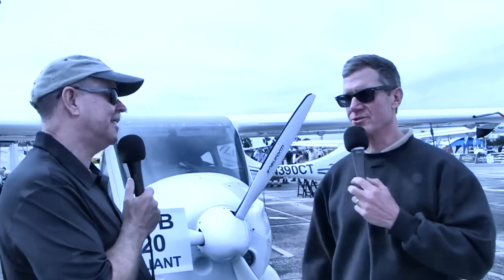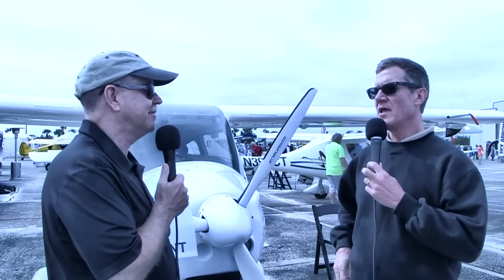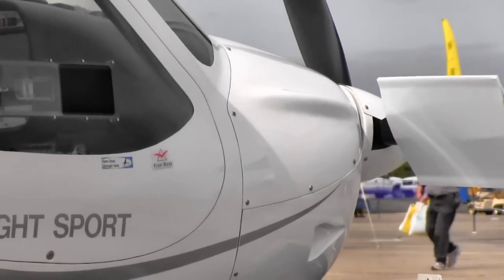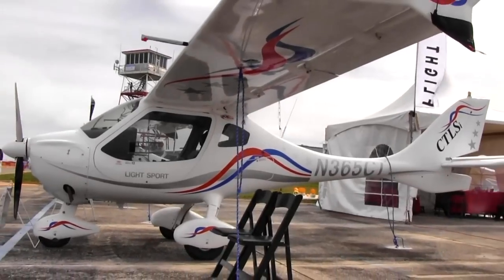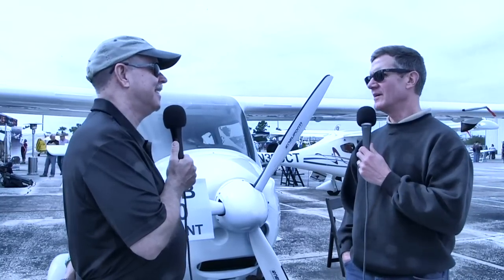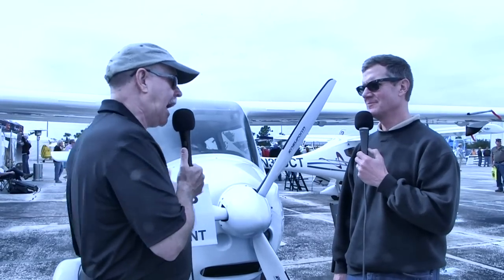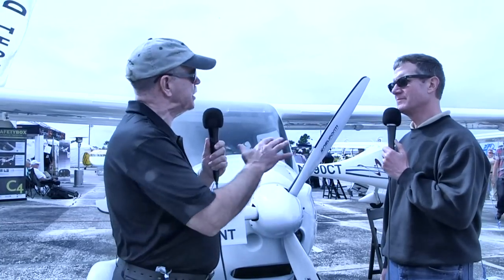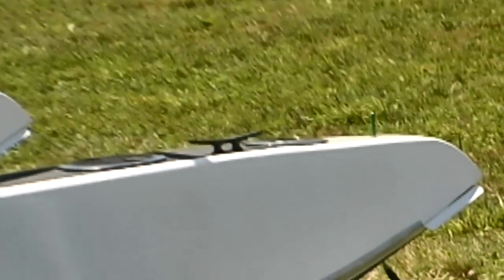Flight Design USA Forges Ahead with CTLSi - ADS-B 2020 Compliant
– By Dan Johnson, Breaking News ... Recently Flight Design in Germany sent a letter to their dealers including this statement, "We have applied for a planned receivership which allows for reorganization of the company." What does this mean?

Since Light-Sport Aircraft burst on the aviation scene in 2004, Flight Design built the largest fleet in the United States. Using internationally-accepted ASTM standards to good advantage, CT series aircraft also sold well in other countries. Flight Design USA president Tom Peghiny was the first ASTM Airplane Subcommittee chair for several years in the mid-2000s while Flight Design Germany's Chief Technical Officer, Oliver Reinhardt served as overall F37 chair until very recently.

The problems faced by Flight Design in Germany slowed aircraft deliveries motivating Connecticut-based Flight Design USA to recently announce a new source of supply for their CLTSi models from a properly licensed and very capable builder.

Introducing AeroJones Aviation ...

AeroJones Aviation is headquartered in Taichung, Taiwan, often referred to as the "Silicon Valley" of Taiwan. AeroJones negotiated and signed an exclusive agreement to license Flight Design products. The program to begin production called for the Taiwanese company to assemble new production tooling and equipment including a five-axis CNC machine, water and Laser cutters, TIG welding, composite layup and post-cure ovens, plus a modern paint booth. AeroJones' production facility has passed numerous audits including earning a Production Certificate from China's CAAC at the end of 2015.

AeroJones has been building CTLSi aircraft and shipments to the USA are already scheduled. This will allow Flight Design USA to move forward with its business while the German company works to restructure.

All these steps — Flight Design in Germany reorganizing, Flight Design USA arranging a new, second source for completed airframes, solidifying components from all over the globe, and preparing for a refreshed American operation — lead to their newest product announcement: the CTLSi "2020" Edition.

"For 2016 we wanted to do a light upgrade to the avionics on the CTLSi centered around dual Dynon SkyView and the Garmin 796," said Peghiny. "We asked what would we want in addition if we were the customer?"

"Since 2012, we have been delivering the Dynon SkyView SV-261 Extended Squitter (ES) transponder — which sends additional info for ADS-B out use. In conjunction with the new Dynon SV-2020 GPS source, this provides an FAA Next Gen-compliant ADS-B out solution," added Tom.• Many LSA have ADS-B in today but FAA requires the extra "out" data by 2020, which suggested the new CTLSi edition name Flight Design USA chose.

"For ADS-B in we are offering three options," said Tom. "Customers can choose the Dynon SV-470 ADS-B in, which has the NEXRAD weather in the cockpit, UAT traffic displayed on the screens in vertical and horizontal position and TAFs and TFRs. Alternatively, the Garmin GDL-39-3D offers both 978 UAT traffic and 1020 ES traffic, Bluetooth connectivity to other devices, and a backup ADAHRs-like panel displayed on the Garmin 796. The third option is to have a mini iPad in an AirGizmo panel mount with a USB power supply and choose the ADS-B in software such as Garmin Pilot or ForeFlight. The 2020 Edition will come with the Dynon WiFi adapters installed which also allows loading flight plans into the Dynon mapping software."